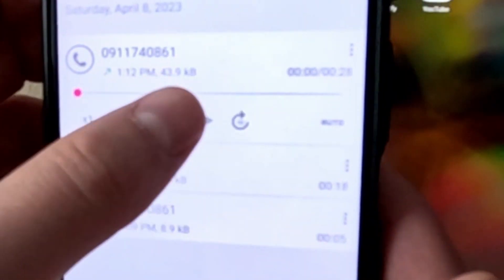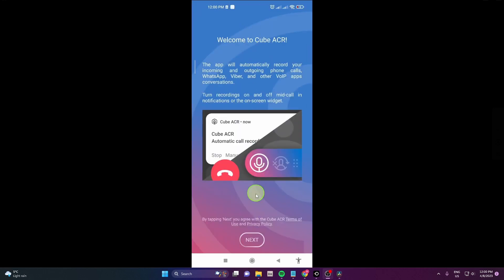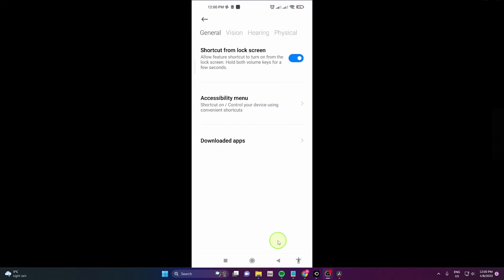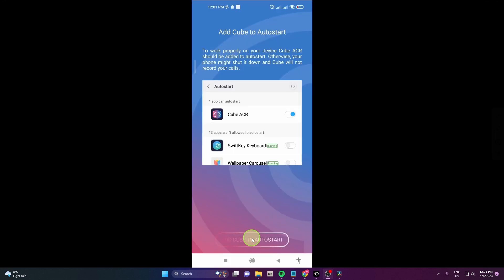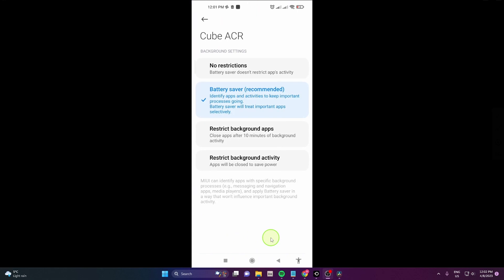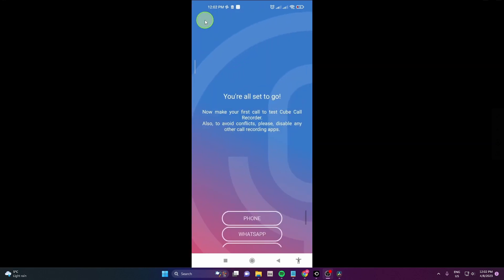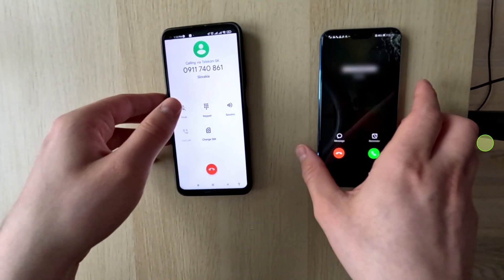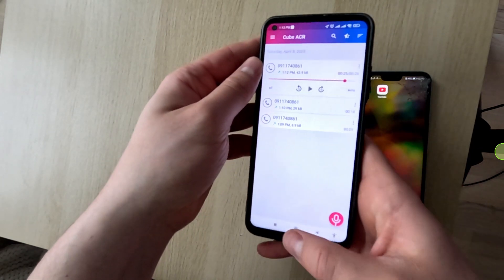How To Record Calls | Truecaller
In this video, I'll show you how to record calls on Android.
Before we begin, I want to remind you that call recording laws vary by country and state. It's important to check the laws in your area to ensure that you are recording calls legally and ethically.

Now, let's get started! The first resource I recommend is Cube ACR, a free call recording app that's available on the Google Play Store. I'll show you how to download and install the app, and how to enable call recording in the app's settings.

By the end of this video, you'll have all the knowledge you need to record calls on your Android device using Cube ACR, and to do so legally and responsibly.

So, let's get started! Check the video description for the link to download Cube ACR, and let's start recording calls today.